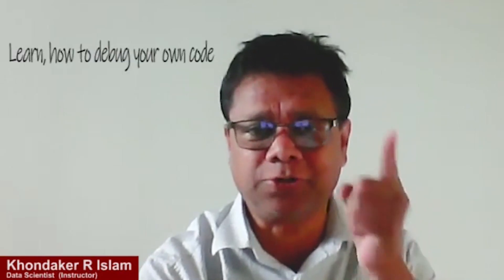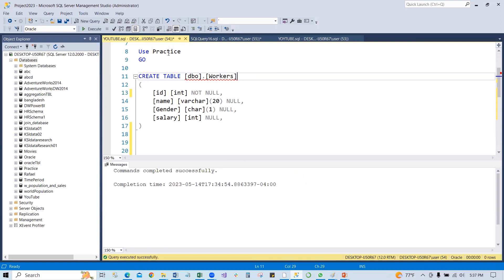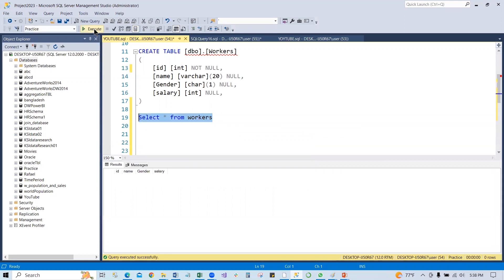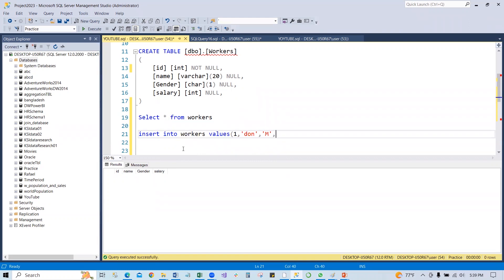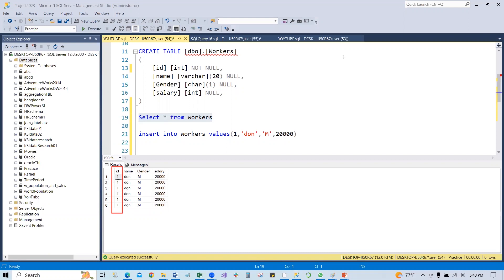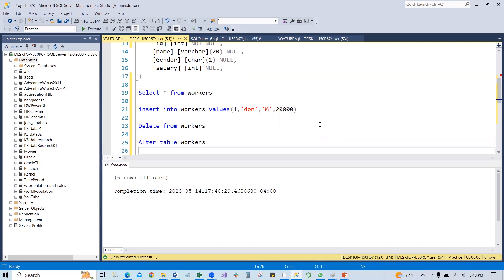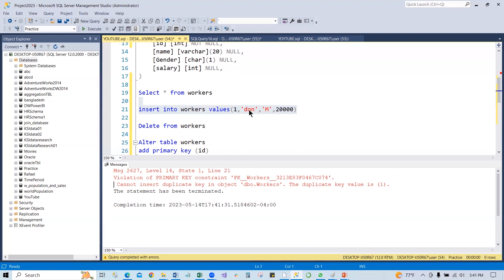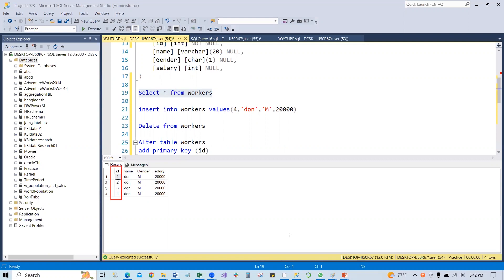Primary key violation......II How to debug your error message II For Beginner II SQL Server II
In this video, I have shown  "How to Debug Your Code?
Looking through the error messages" in SQL server for beginners.
When you write code it makes an error message. So, get the solution from this lesson.